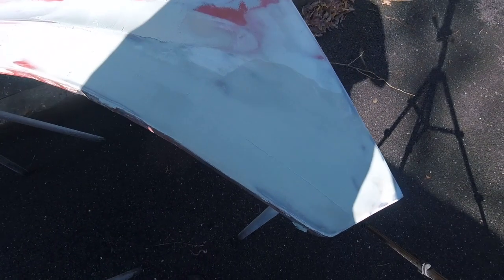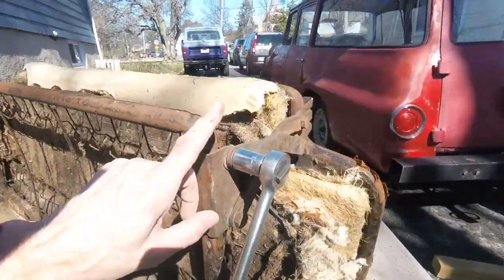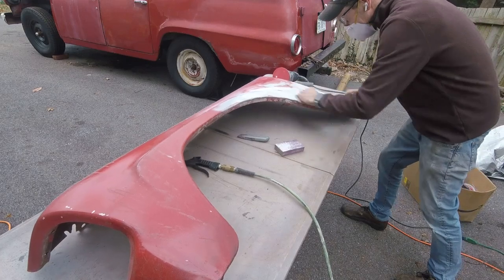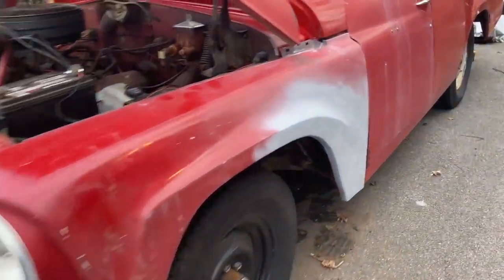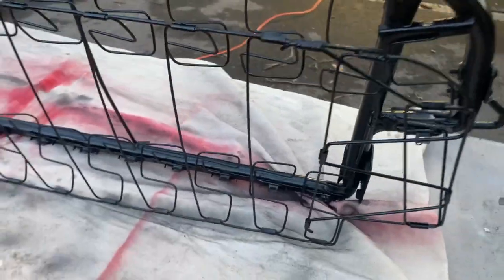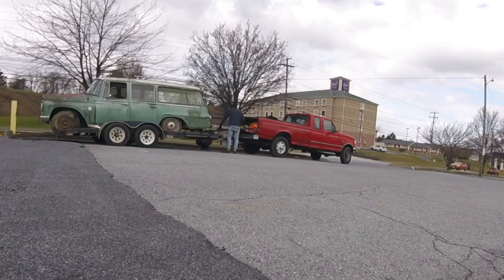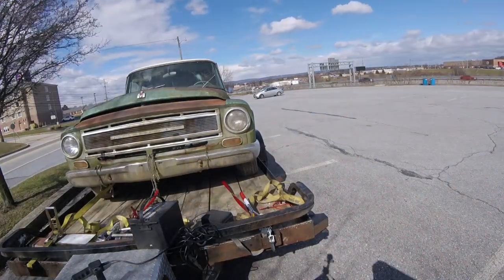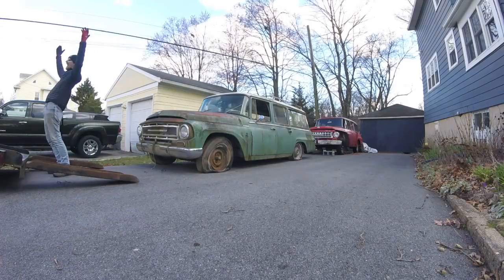March Update 1 - 1964 IH C1100 Travelall - Guess what else we dragged home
In this video I'm doing an inventory of the used seats I'm going to have reupholstered—tearing them down to metal, treating the rust and prepping them for foam and covers.
Then, a detour to Pennsylvania for a surprise addition to the fleet.

if you like Travelalls (or IH trucks in general) I've got some merch for sale to help pay for parts and supplies.

0:00 Introduction
1:25 Fender bodywork, refinishing bench seat frames
7:13 Recovering another Travelall in Pennsylvania—getting it on the trailer
8:18 Pulling it off the trailer to swap sides (putting the engine on the right side of the axles)
9:30 Winch battery death
10:24 Backing into my driveway
10:42 Pulling the trailer out from underneath redneck style
11:25 Wrapup and merch links!